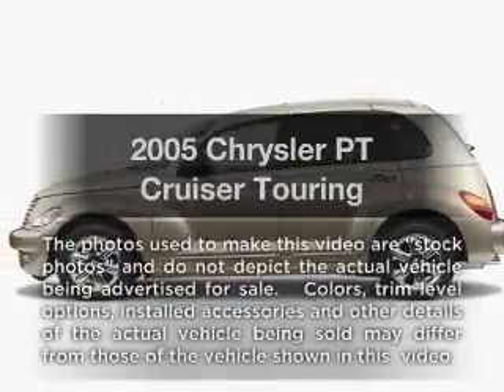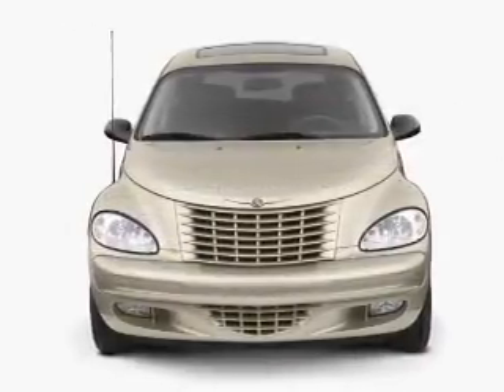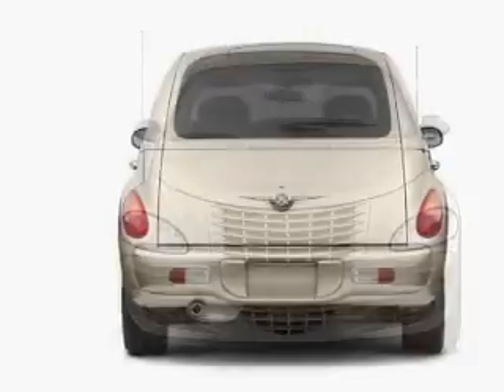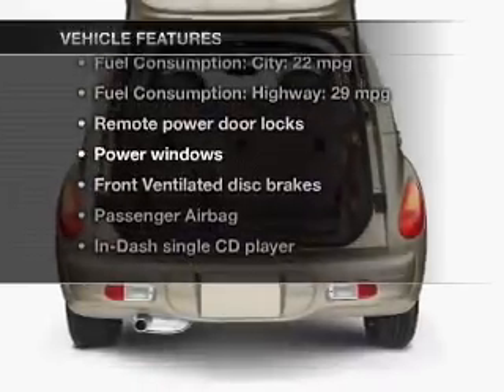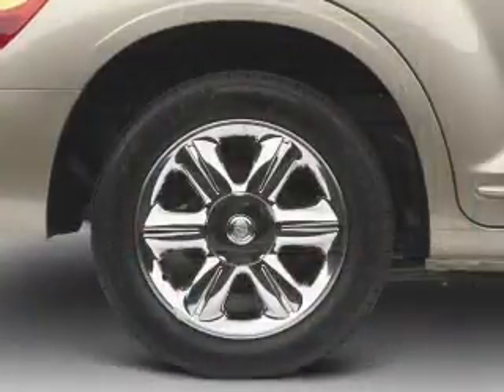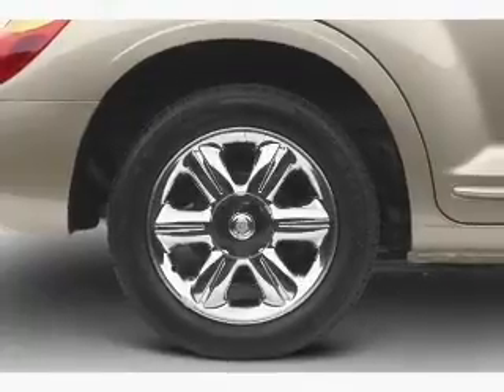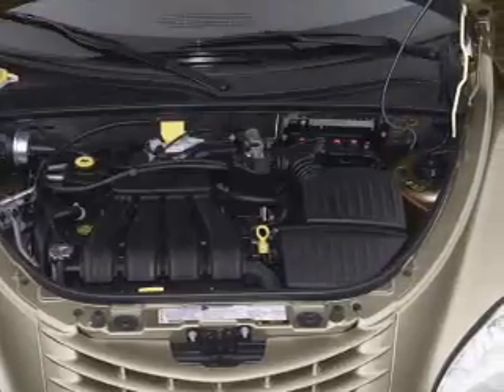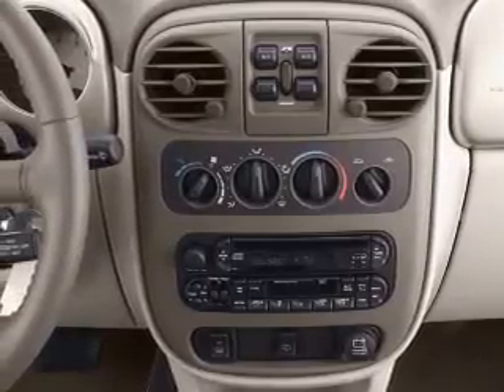2005 Chrysler PT Cruiser - Columbus GA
Year: 2005
Make: Chrysler
Model: PT Cruiser
Trim: Touring
Engine: 2.4 liter inline 4 cylinder 16 valve
Transmission: NOT SPECIFIED
Color: Black
Mileage: 93023
Address:
2201 Victory Dr